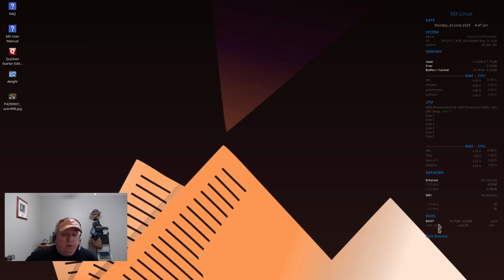Hauppage HVR-1250 TV tuner playing OTA TV in MX-Linux solved.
I posted a video here a couple of years ago looking for ideas to solve why my TV tuner didn't work in MX Linux but worked in Windows 10 at that time. Long story short, I was using MX Linux XFCE desktop and switching to MX Linux KDE Plasma desktop resolved the TV tuner issues. The price of admission is free.